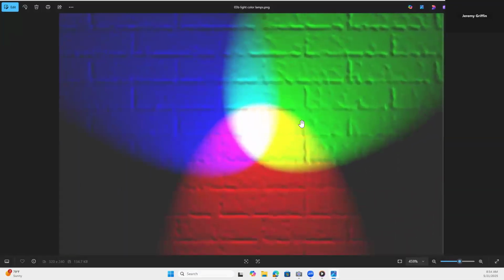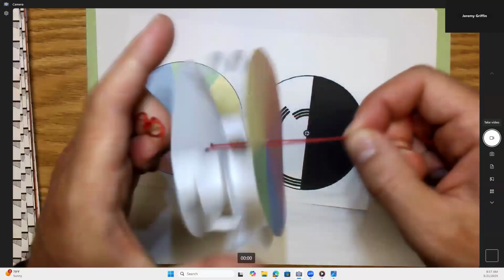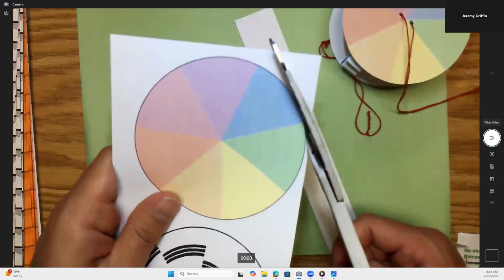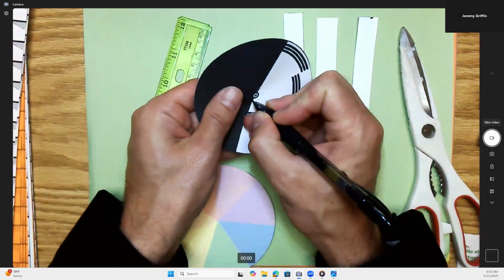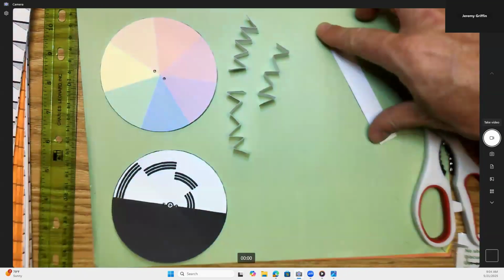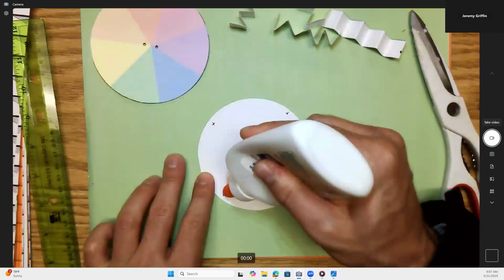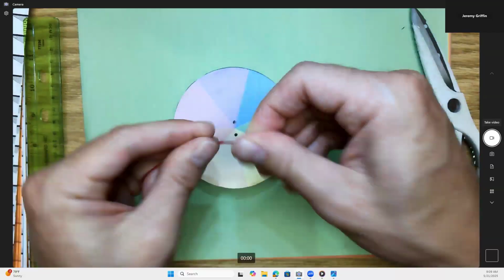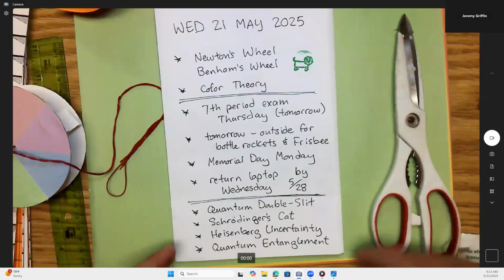2025 0521 - AP Physics Day 174 - Newton & Benham Wheel part 2 of 2